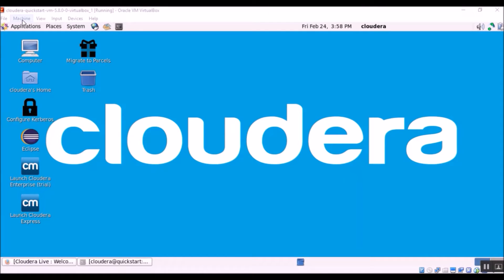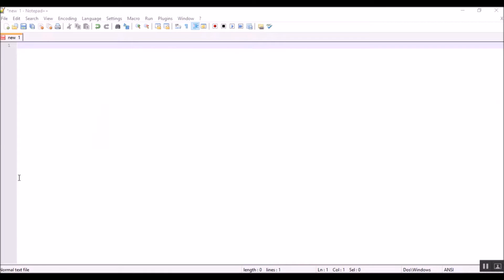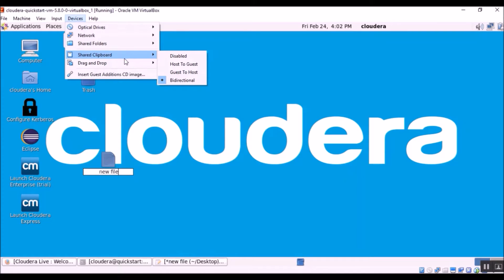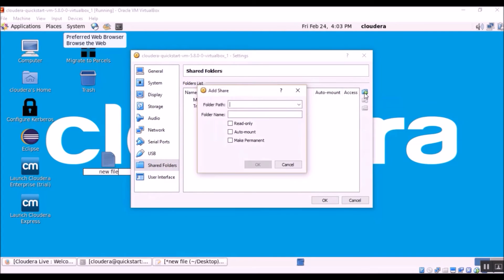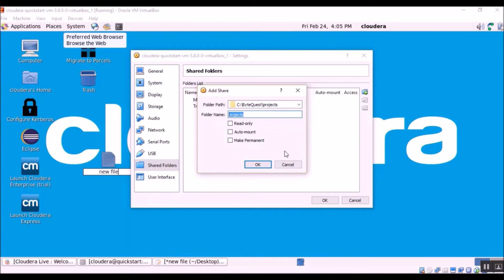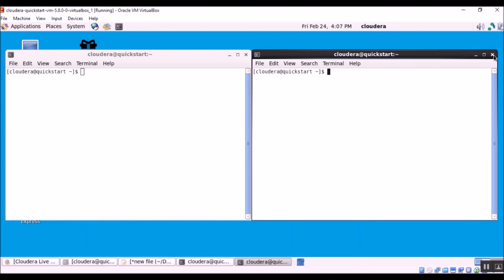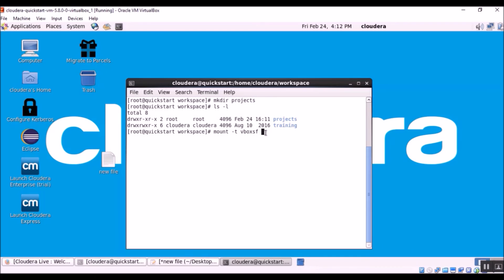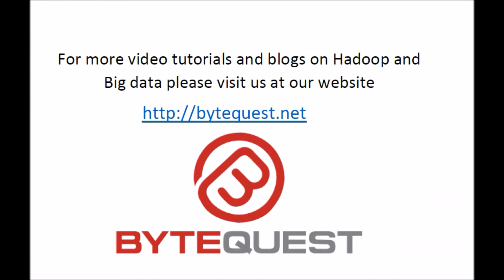Share Folders between VM and Host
This video tutorial demonstrates on how to share folders between Host and Virtual Machine.

It's part of the blogpost - How to Install Hadoop on Windows with Cloudera VM

For more video tutorials and blogs on Hadoop and Big Data please